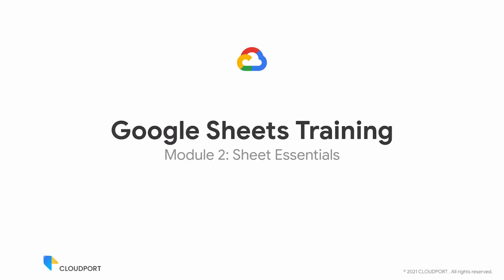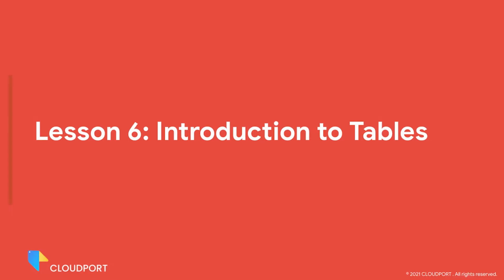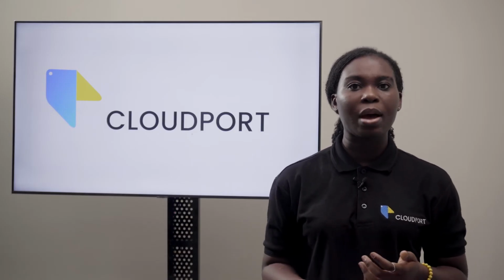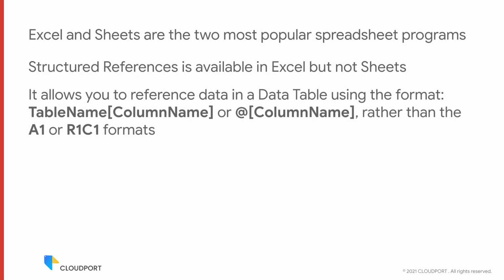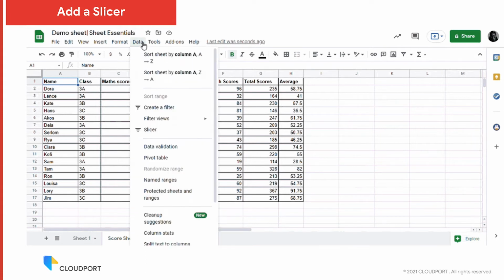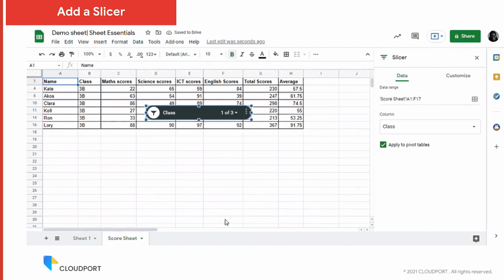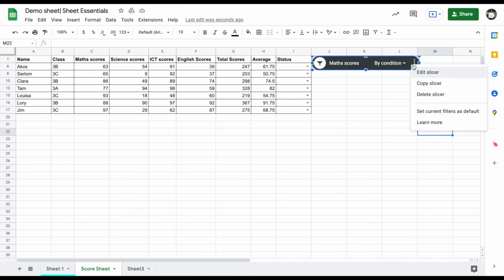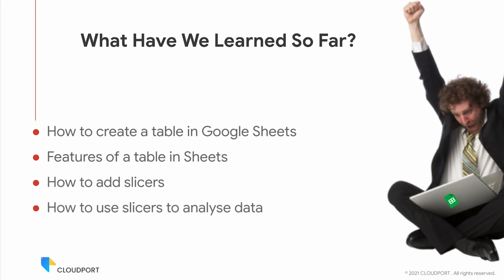Lesson 6: Introduction to Tables in Google Sheets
Tables are one of the easy ways to show data in an organized way. Follow easy steps to creating Tables in Google Sheets and learn their features while at it. Watch to the end to discover helpful ways to analyze your data using tables.